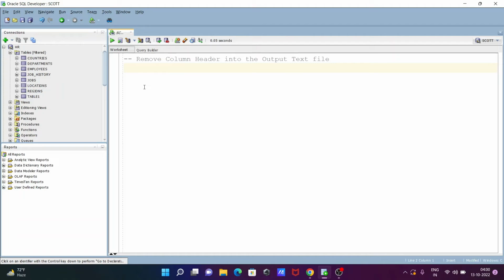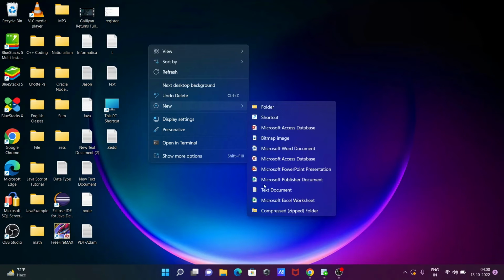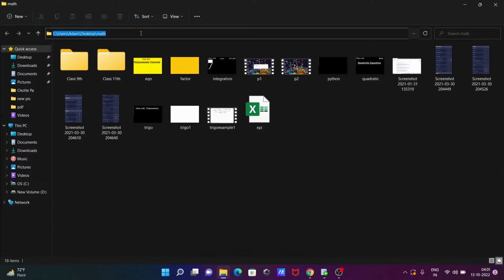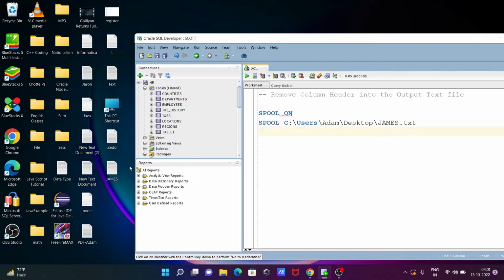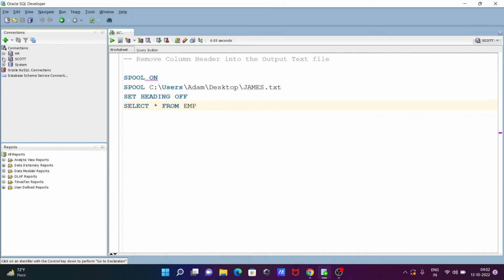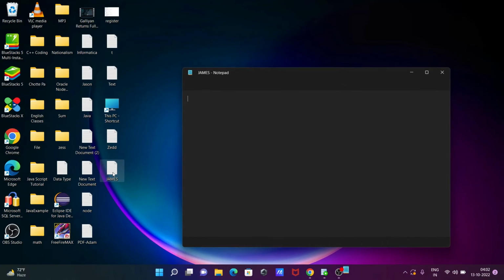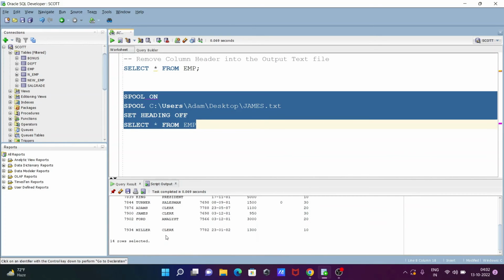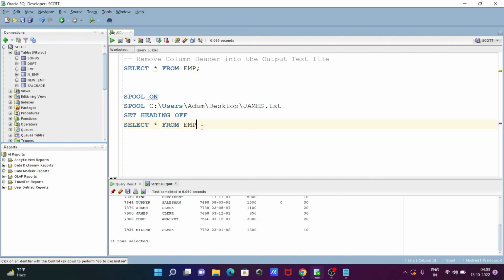How to Remove Column Header in Oracle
Remove Column Header into the Output Text file
How To Remove Column Header In The Txt Output File in oracle
Removing column name when converting excel to text file in oracle
Removing header from text file in oracle
Oracle Remove Column Header into the Output Text file
Removing column headers in CSV export file